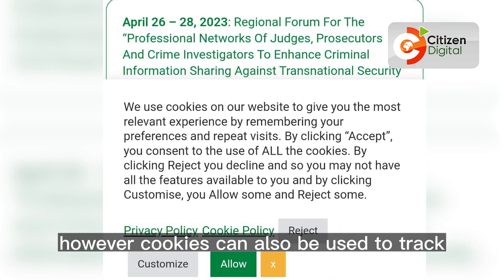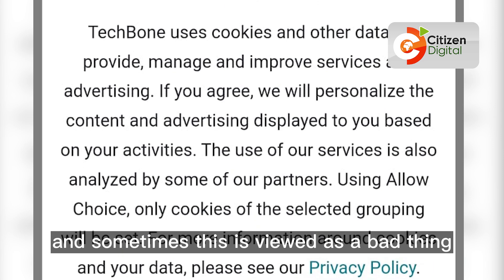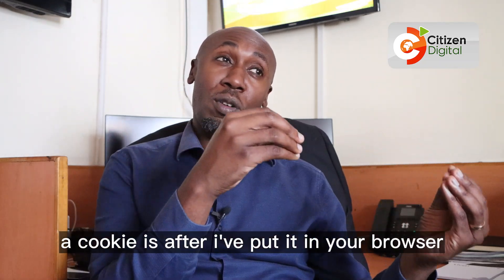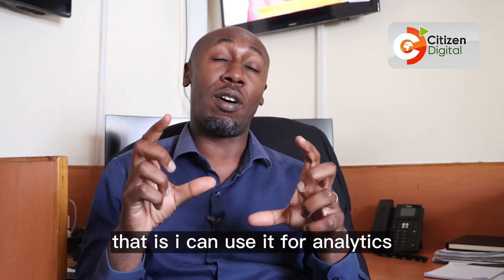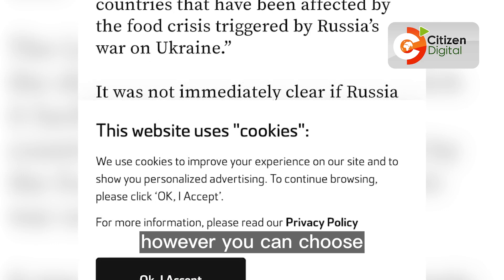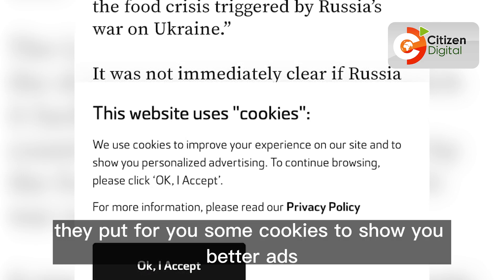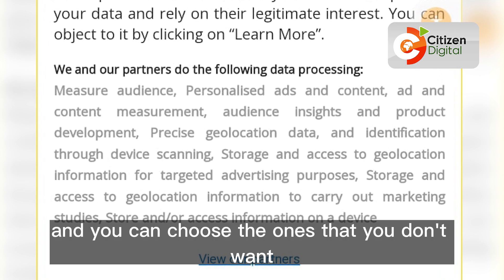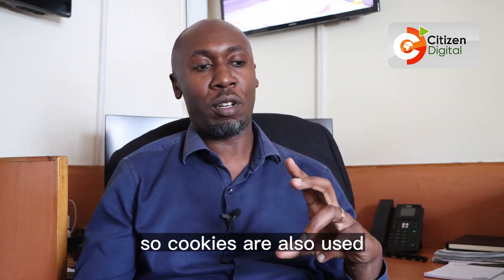What are 'cookies' and how to best deal with them while browsing? Here is an IT expert’s advice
It is nowadays impossible to browse the internet without having to ‘Accept Cookies.’ So, what are online cookies, what purpose do they serve, and do they pose any threat to your data online?
Samuel Kibacia, IT manager at Royal Media Services helps us understand this topic.